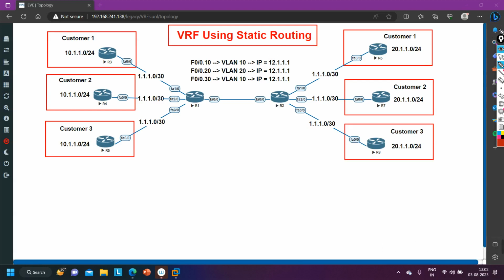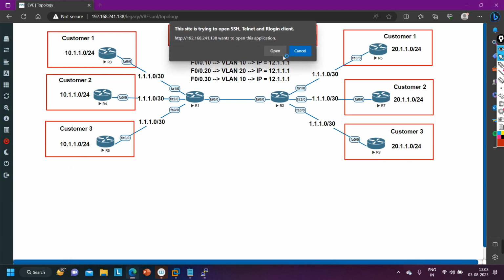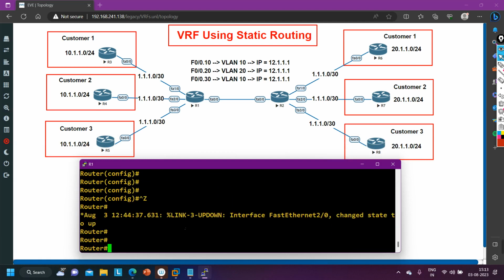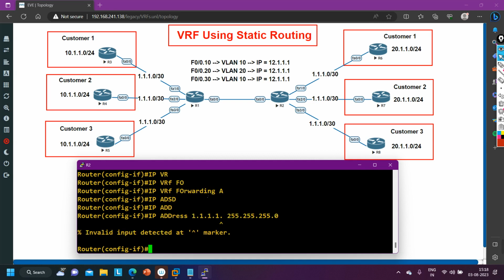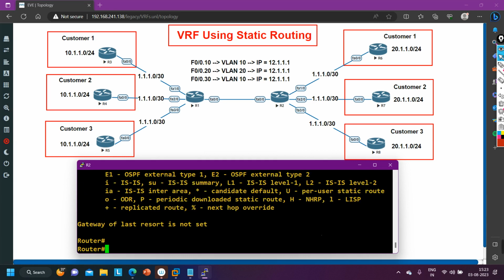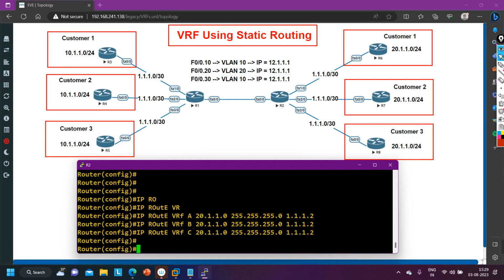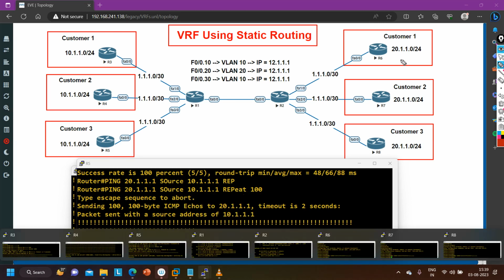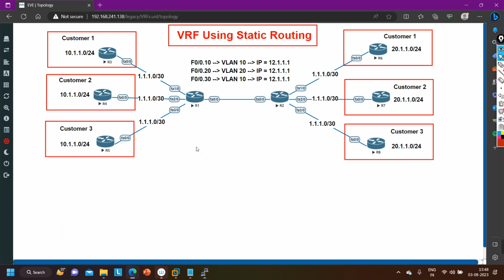VRF Using Static Routing By Creating Multiple Sub-Interface | Network Engineer